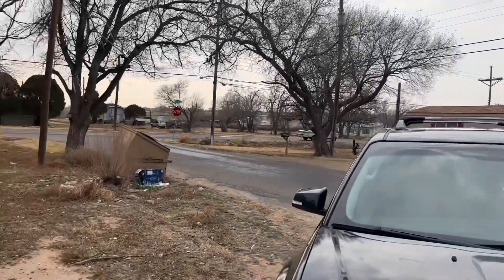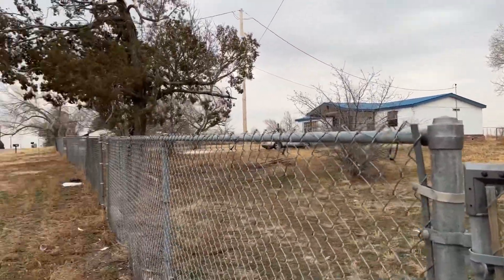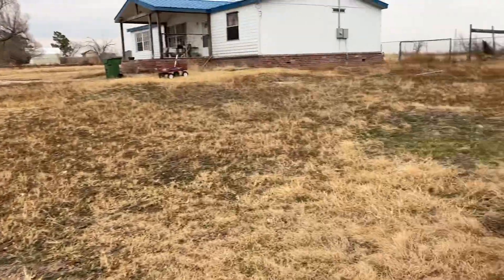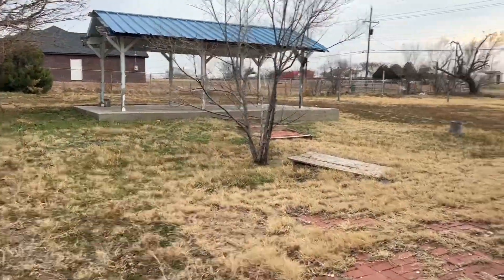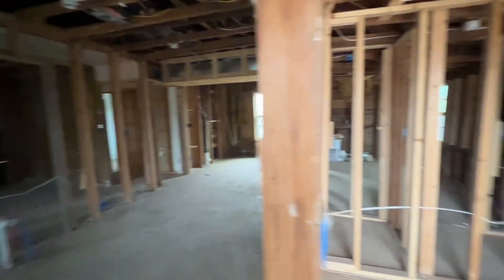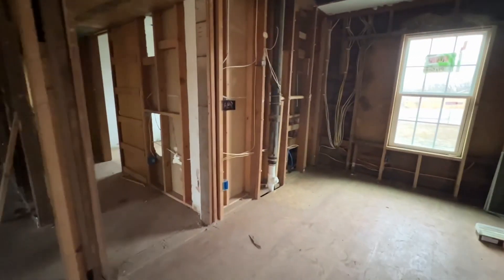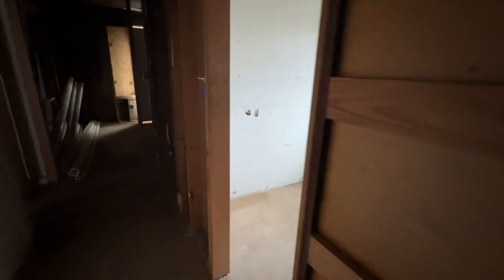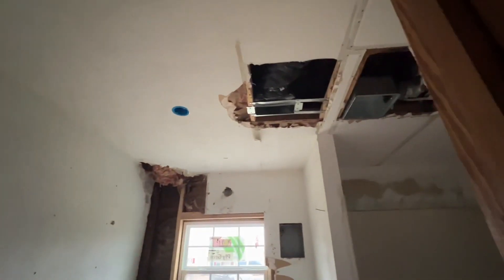River Road Property Amarillo, Texas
2 bedroom
1 bathroom property
1,196 sq. ft. It has been completely gutted and some electrical work has been started as well as siding and new windows. If you’d like more information on this property in River Road East in Amarillo, TX let me know.
listed with Brandon Stewart of Blaze Real Estate.